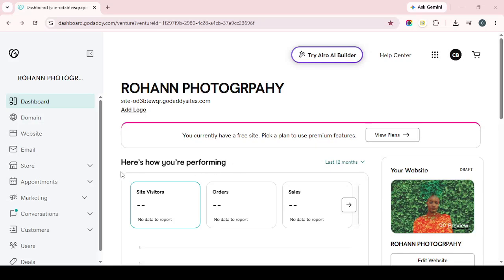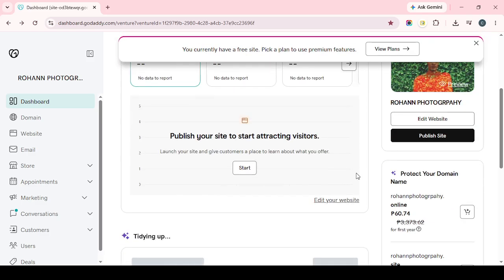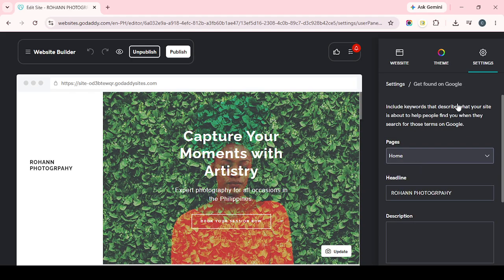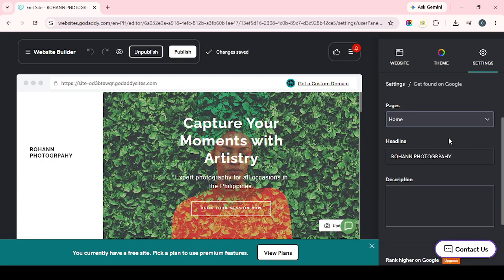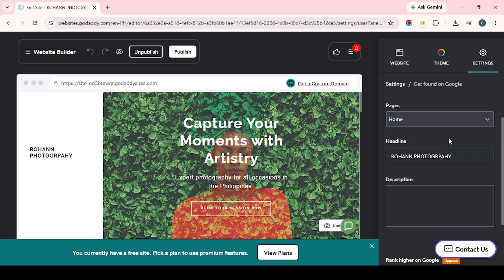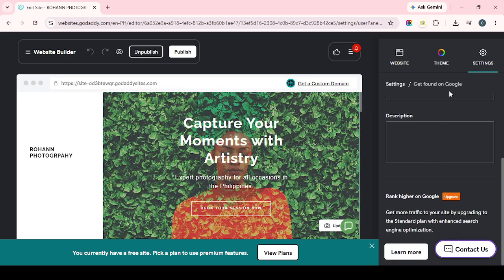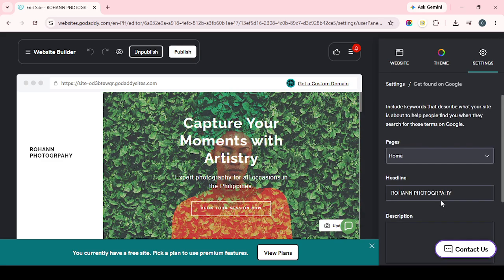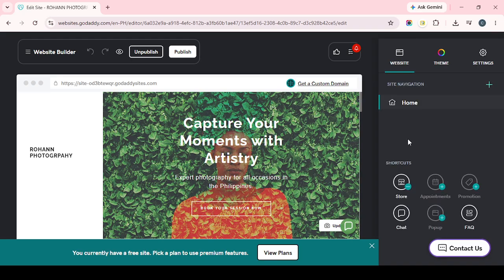How to Use GoDaddy’s Website Builder SEO Tool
Rank higher on search results! Learn how to use GoDaddy's built-in Website Builder SEO Tool (SEO Optimizer) to fix keywords, title tags, page descriptions, and site indexing.